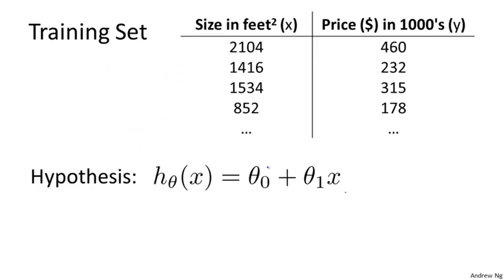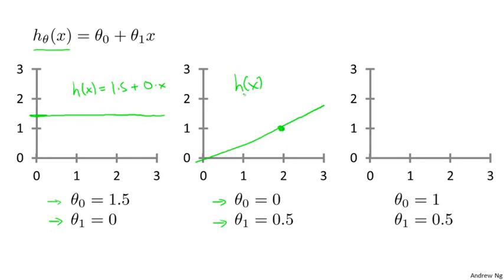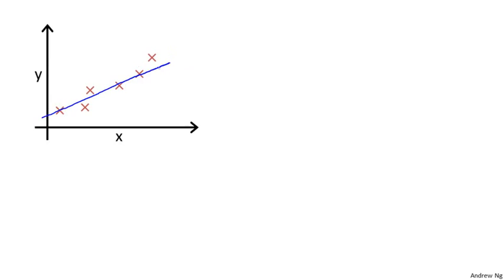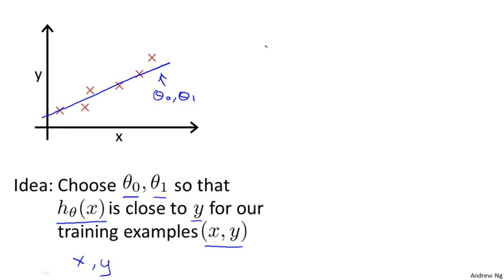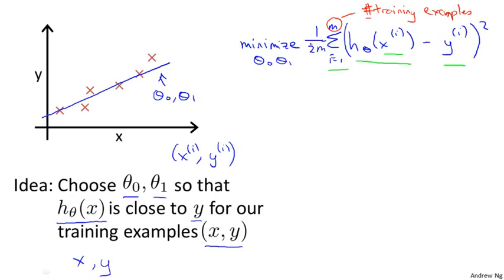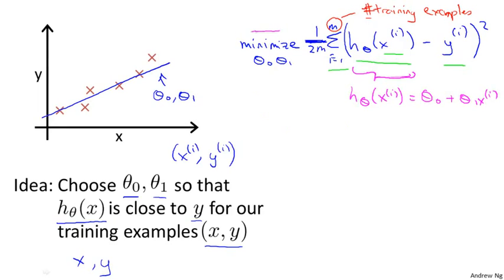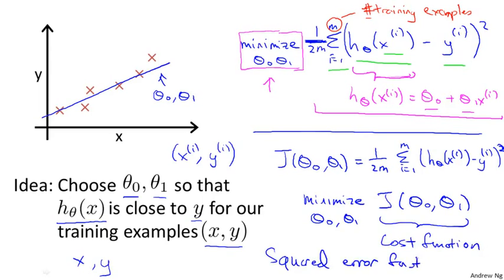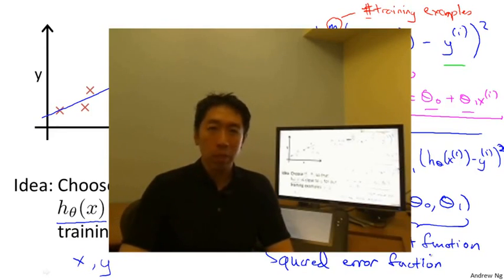2 2 Cost Function 8 min